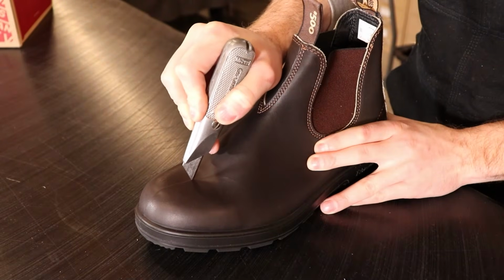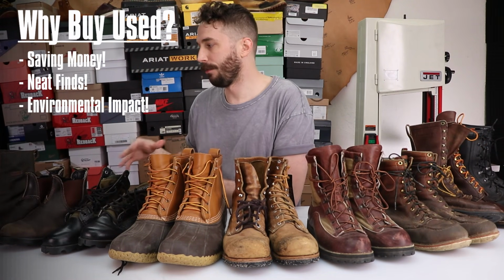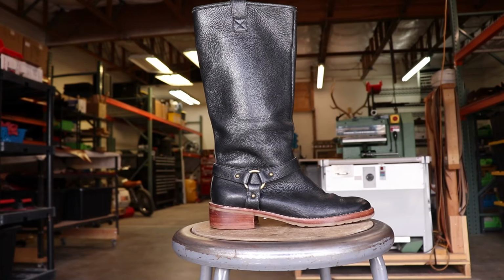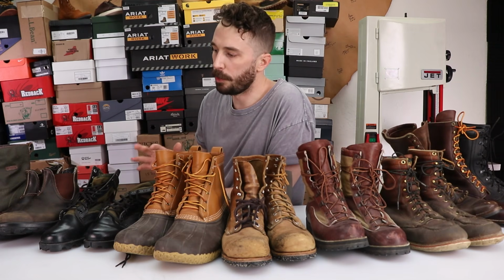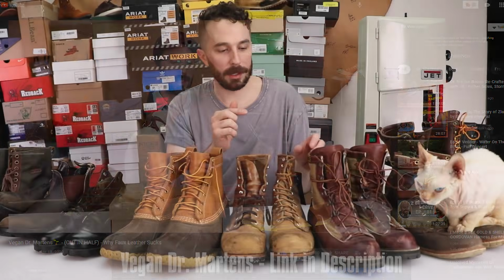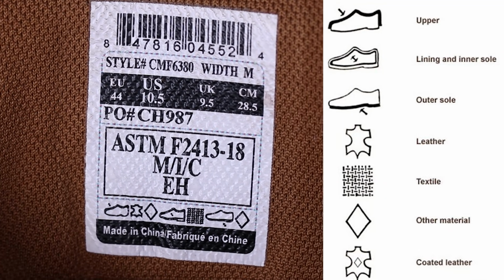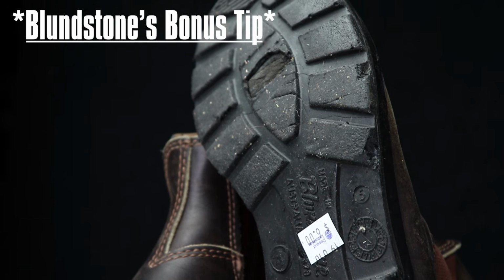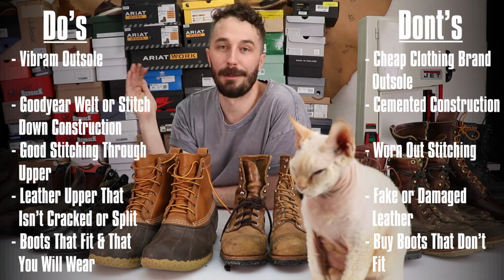10 Thing to Avoid - (Expert’s Guide to Used Boots)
How To Buy Used Thrifted Boots - Buying used boots can be an intimidating endeavor and a dangerous addiction if you have a thrifting problem like I do. A lot of time you will see big named brands like Red wing, Thorogood, blundstone, LL Bean, Whites, Danner, and Timberland BUT how do you know if what you are buying is going to be worth the money? I made this video to give you a guide on how to thrift used boots without wasting your money by looking at 5 particular parts of a boot.

PRODUCT LINKS
Bick 4 Conditioner
Chamberlains Conditioner
Mink Oil

Timestamps
0:00 Intro
0:51 Karma
2:08 Why Buy Used
3:20 P1 Outsole
6:23 P2 Construction
9:50 P3 Stitching
10:30 P4 Leather
14:37 P5 Fit/Feel/Look
16:20 Blundstone Warning
17:50 Recap